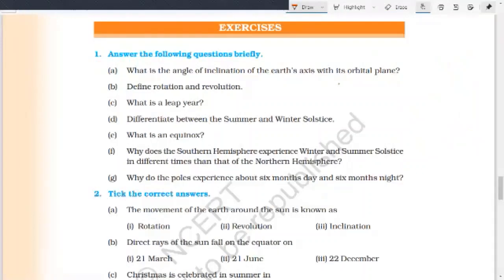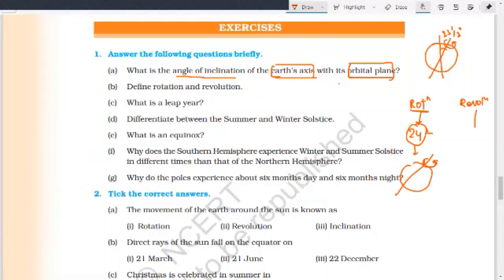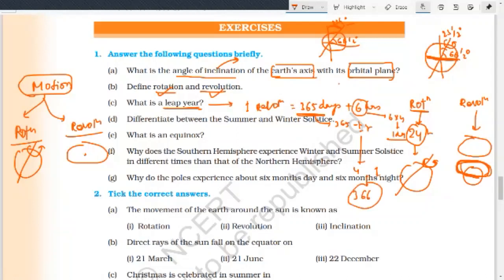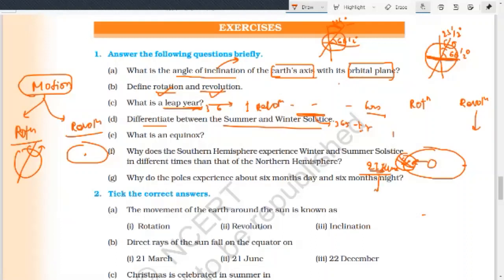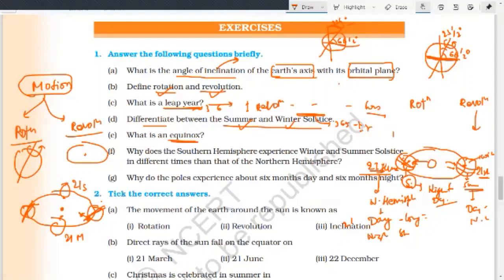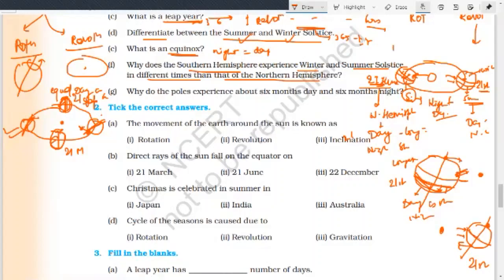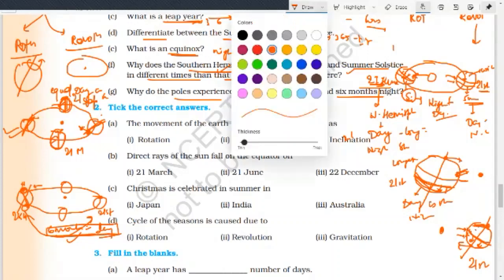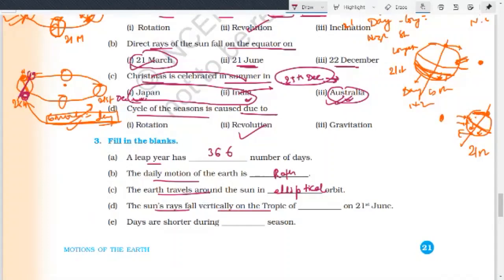GEOGRAPHY NCERT CLASS VI : CHAP 3 : MOTIONS OF THE EARTH : SOLUTION